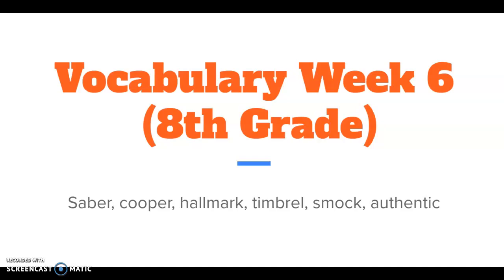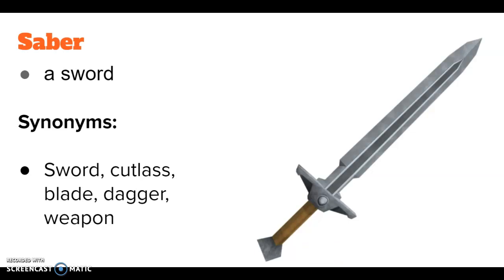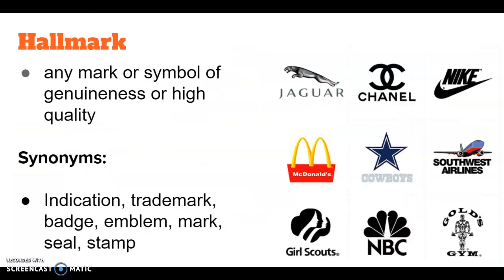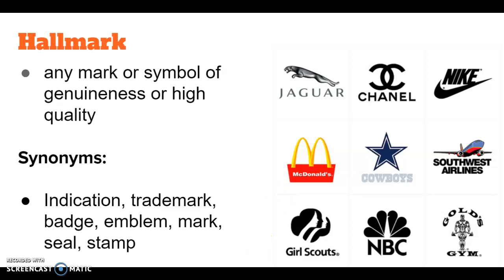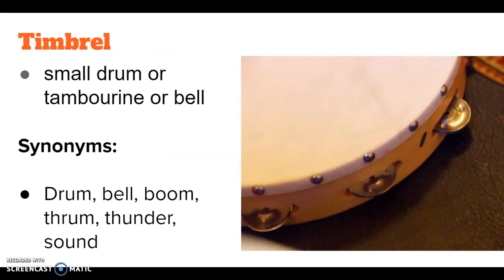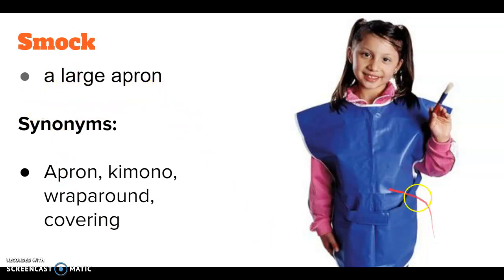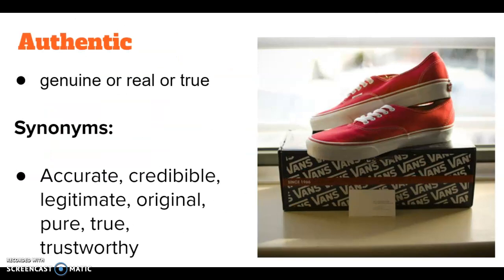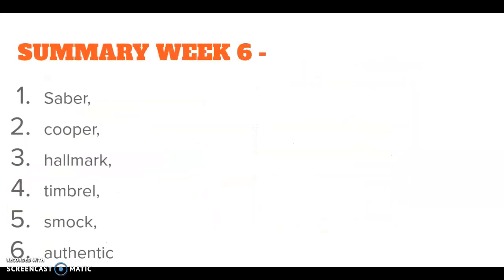Vocabulary Week 6 (8th Grade)